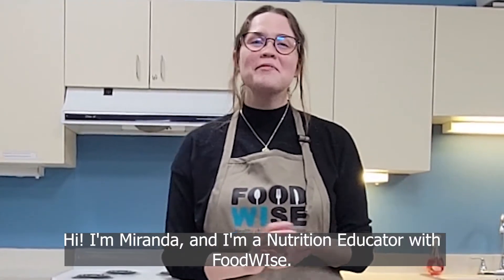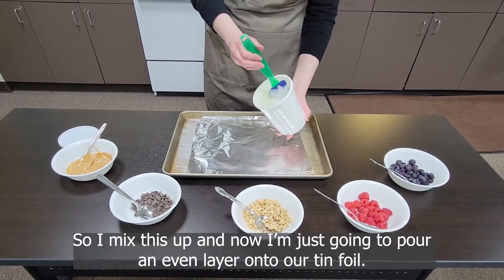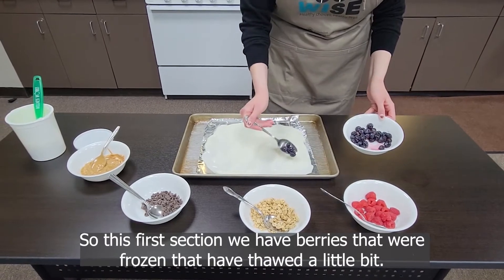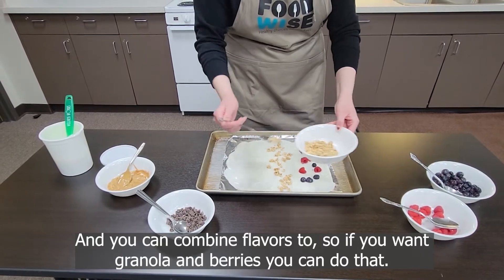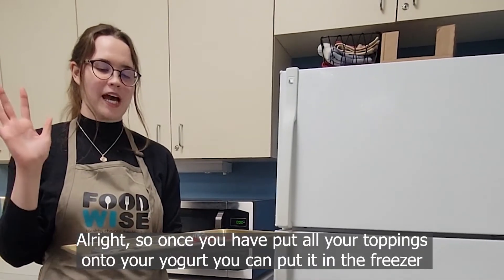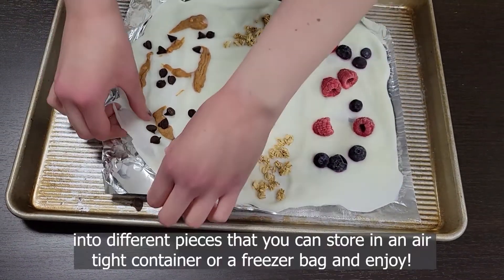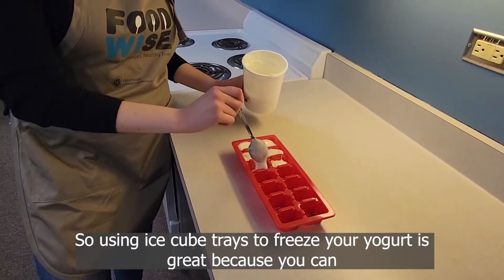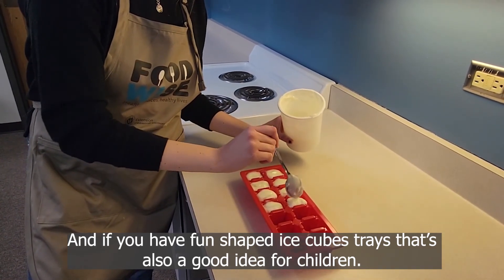Frozen Yogurt Bark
Recipe demo for Frozen Yogurt Bark. This is a great way to use up any extra yogurt that you won’t eat before it goes bad, and it makes a tasty treat!